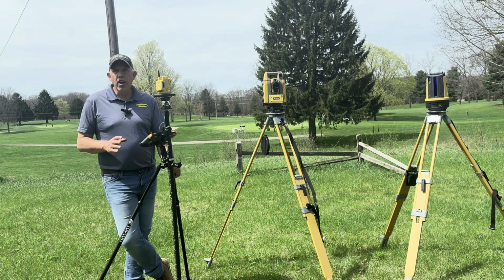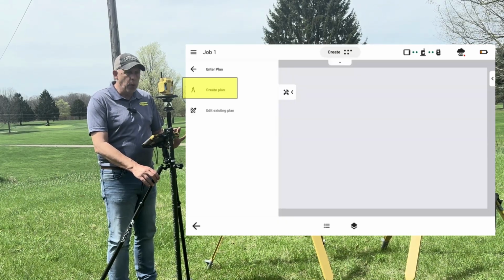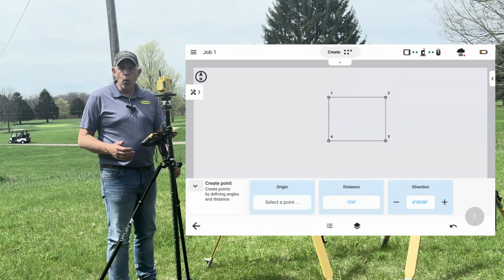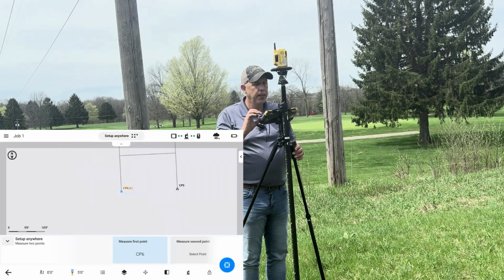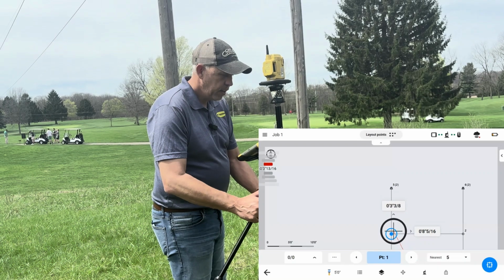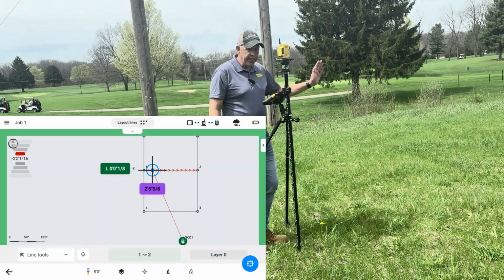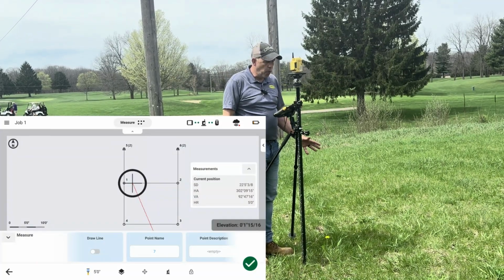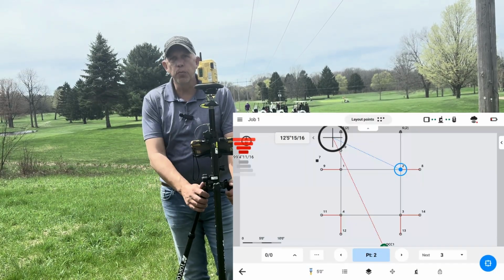Robotic Total Station Layout for Residential Concrete Guide - Full Topcon Demonstration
In this video, Brian Stuive walks through how to manually draw a job, setup the total station, and layout. The software is Topcon Digital Layout, which works with the Topcon GT and LN Series robotic total stations.